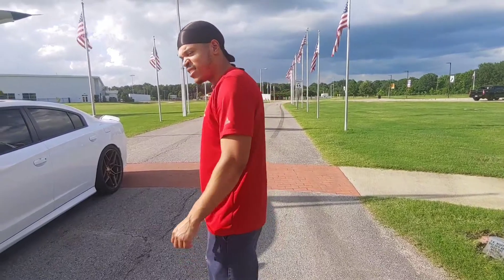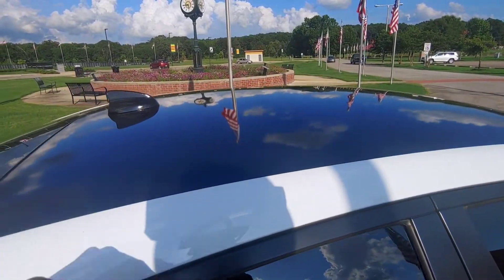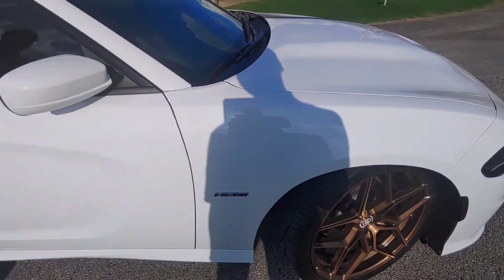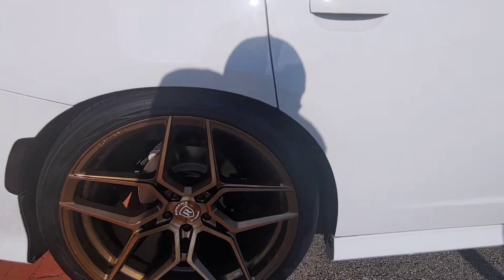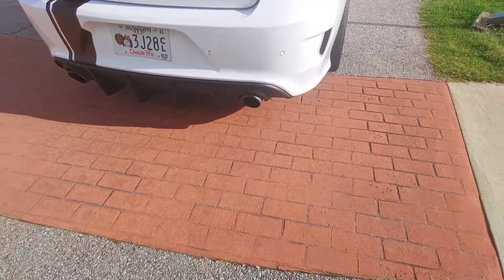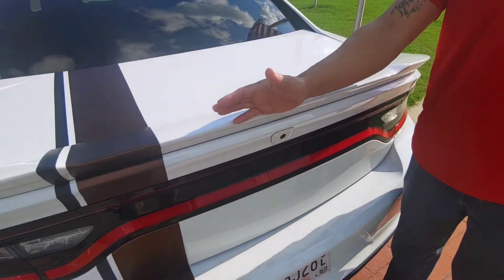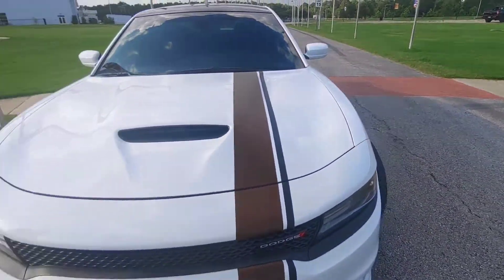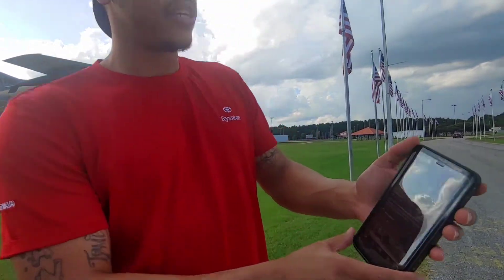One of the cleanest Chargers around.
Add my friend on Insta: ryantons2019

2019 Dodge charger rt